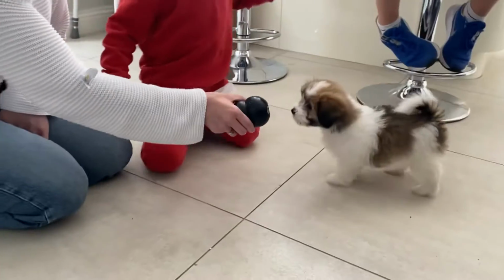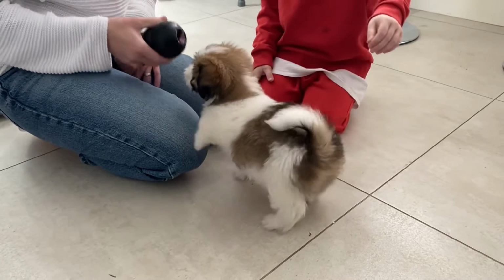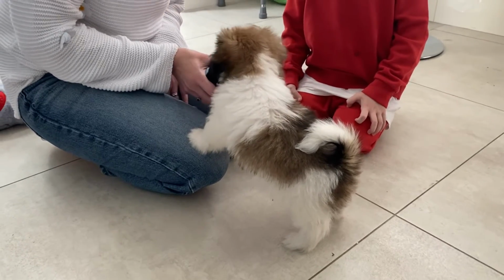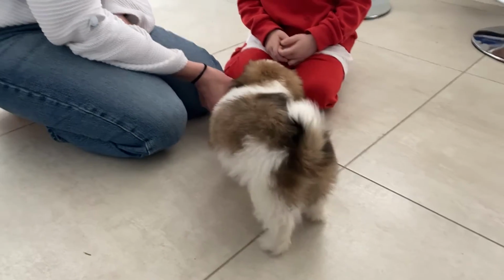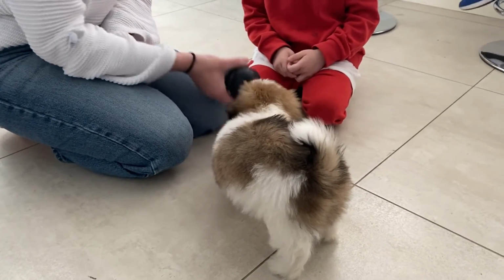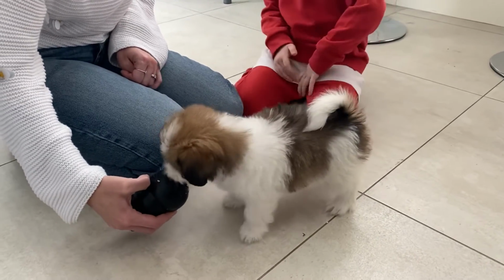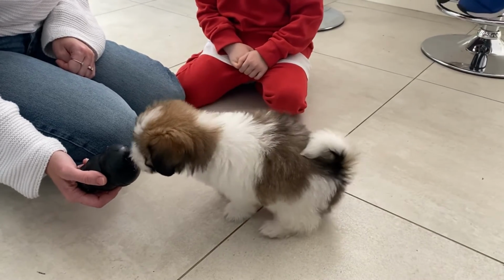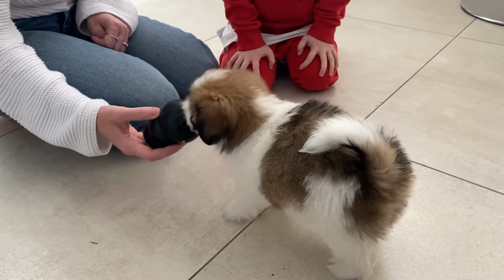Puppy Training - introduction to handling